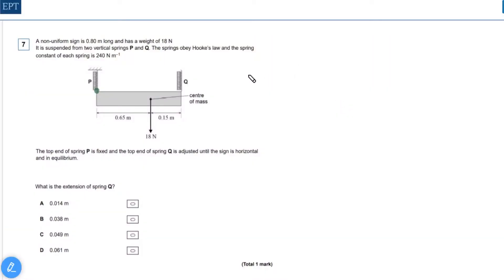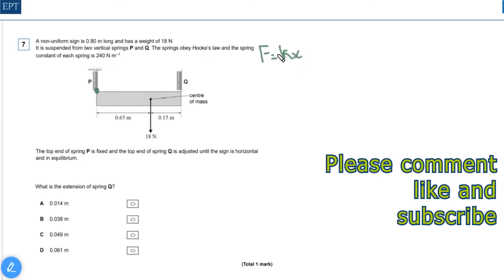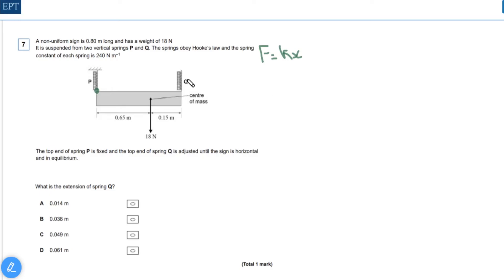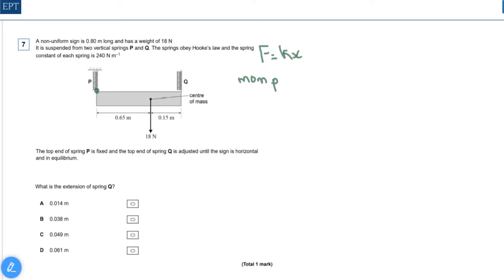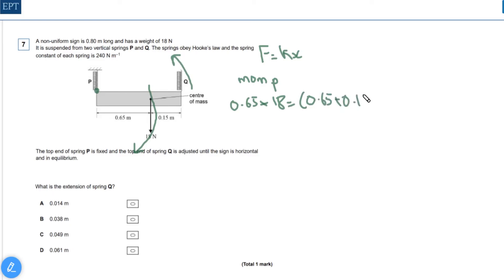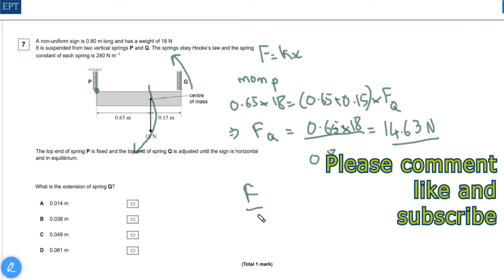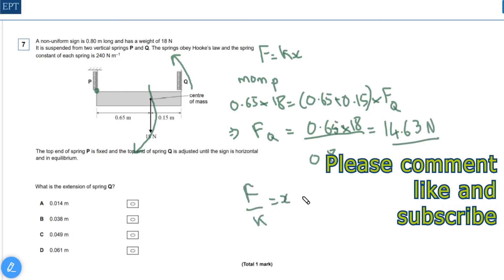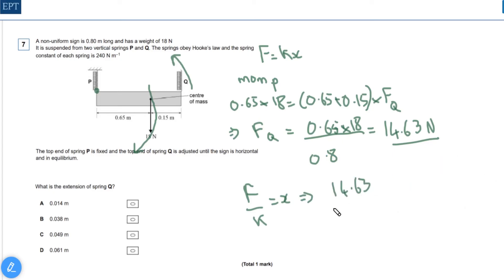Moments - A Non-uniform sign is 0.8m long... A Level Physics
AQA physics multiple choice on moments walk through. A non-uniform sign is 0.8m long and has a weight of 0.18N... What is the extension of spring Q? Two springs are holding a sign up  - what is the force on one of the springs - and they are not the same. Use of moments to remove one of the forces

Great for A Level physics student who want to brush up their Hooke's law and moments.